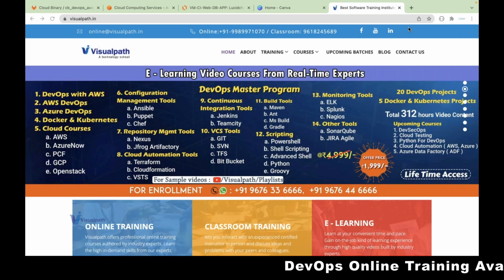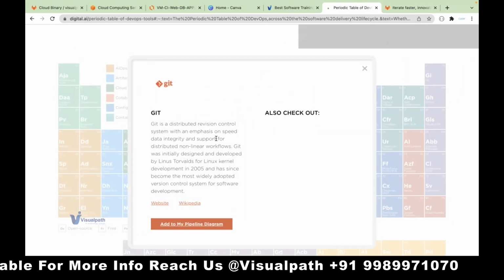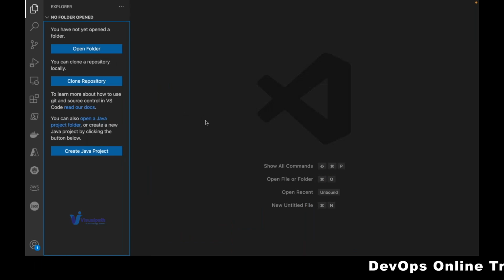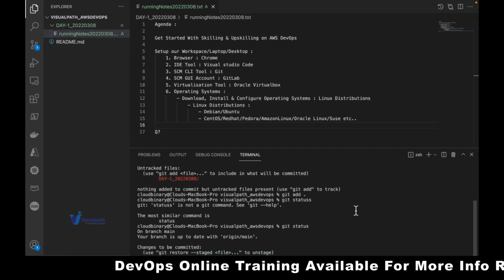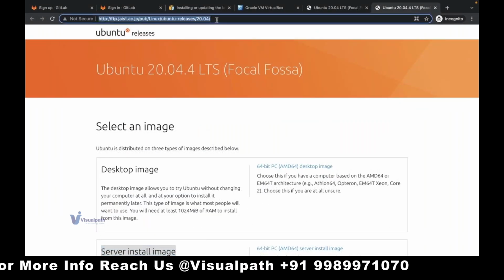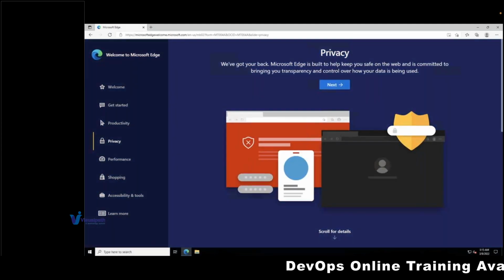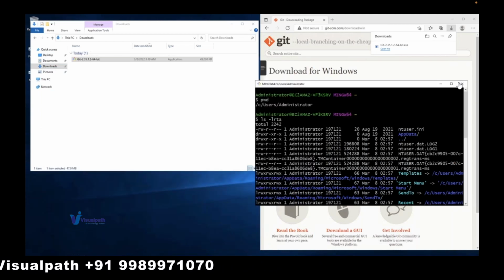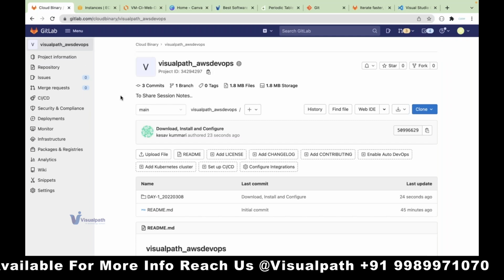DevOps Online Training Live Recorded Demo Session by Visualpath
1. Understand the concepts and necessities of DevOps
2. Understand the need for DevOps and the day-to-day real-life problems it resolves
3.. Learn popular DevOps tools like Jenkins, Ansible, Git, Docker & Kubernetes,Terroform
4. Implement automated system update, installations and deployments
5. Learn Virtualisation Concepts
6. Configuration deployment and packaging, continuous integration using GIT
7. Fine tune Performance and set-up basic Security for Infrastructure
8. Manage server operations using Code which is popularly known as Infrastructure as a Code
9. Understand the need for and concepts of Monitoring and Logging.